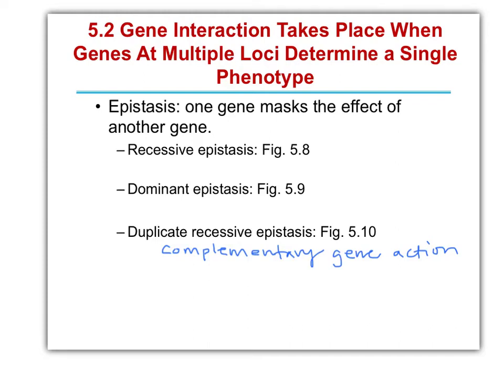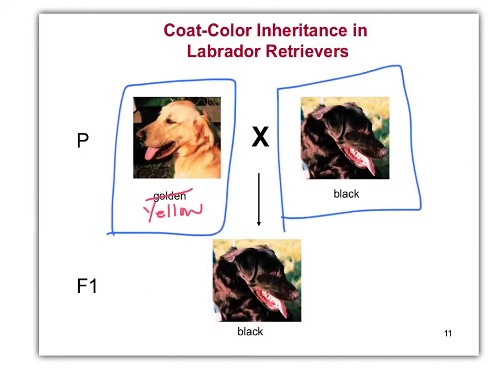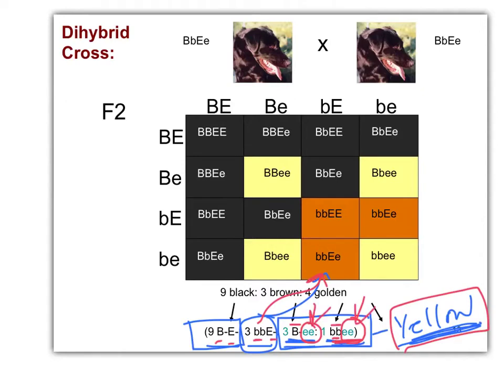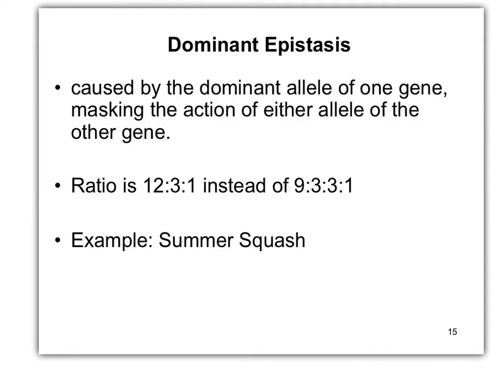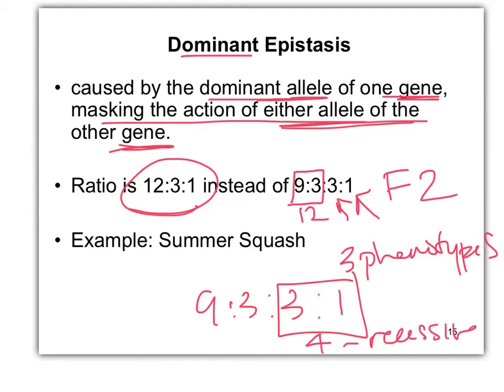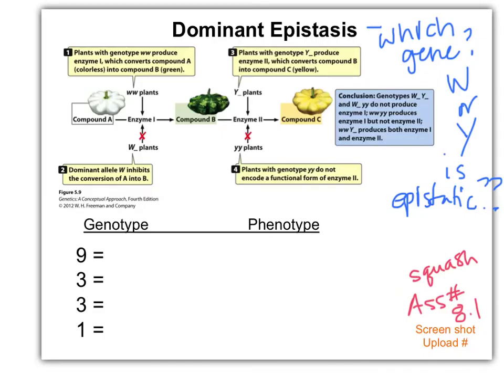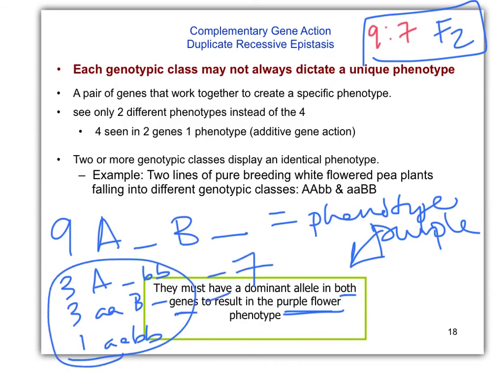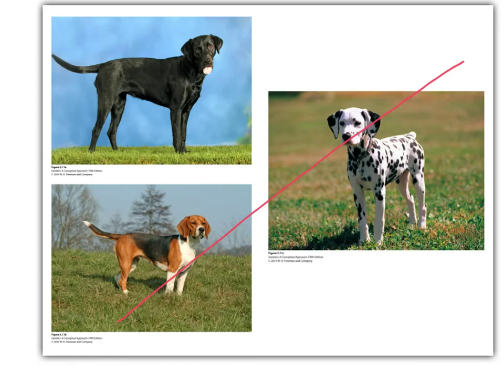Biol 360 Extensions2genes Epistasis